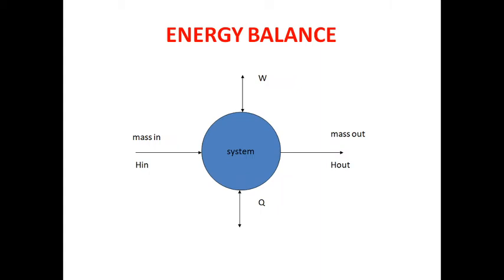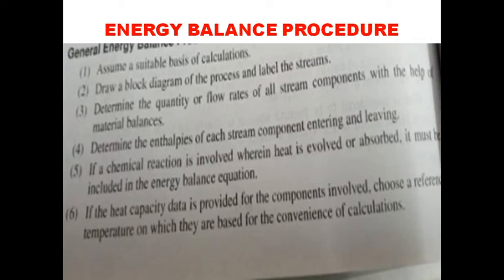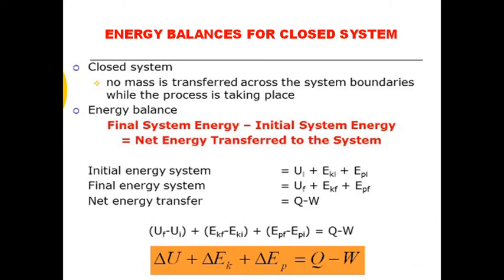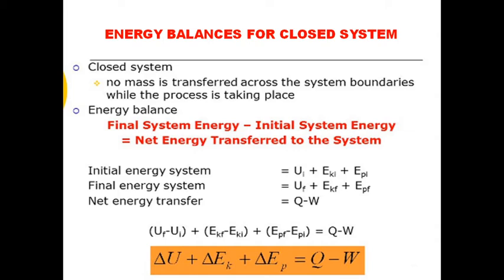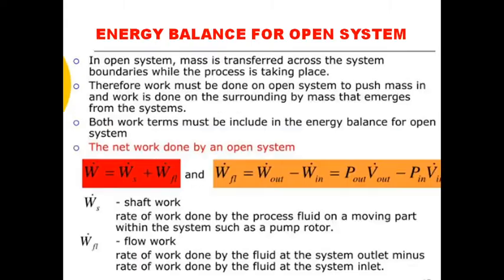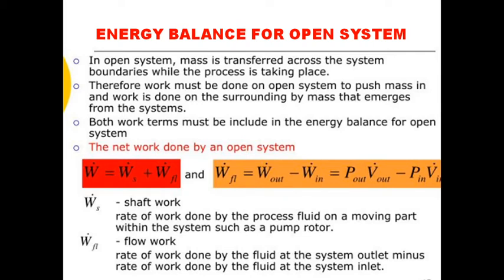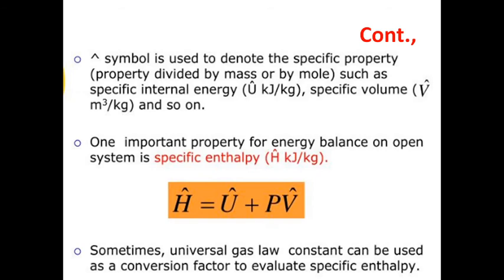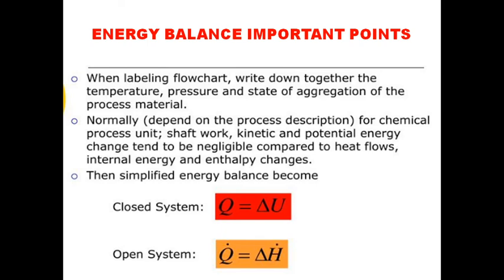ENERGY BALANCE IMPORTANT TERMS